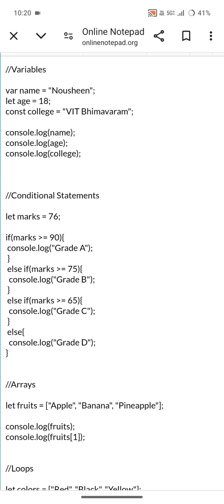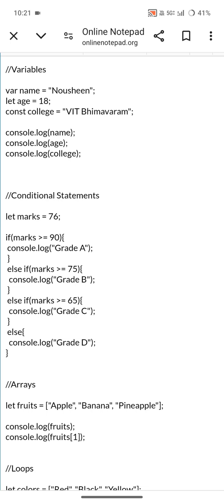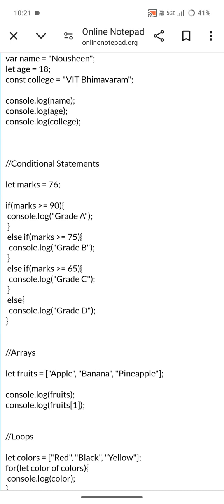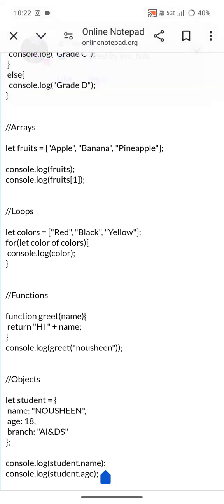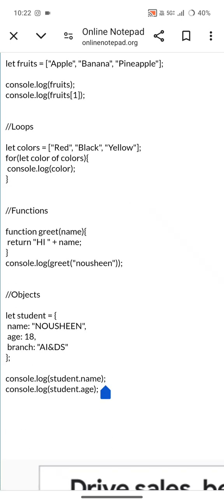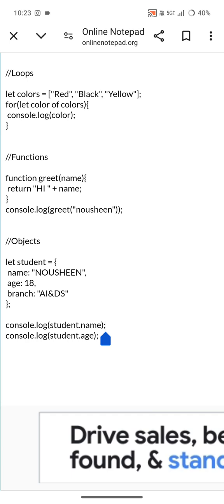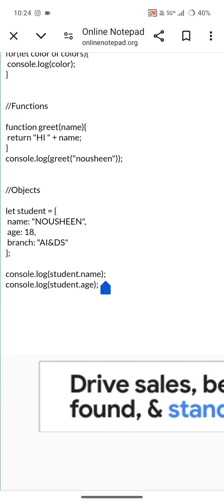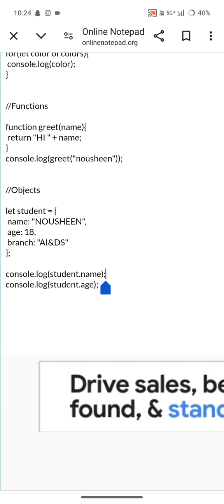24PA1A45B0 JavaScript Basics